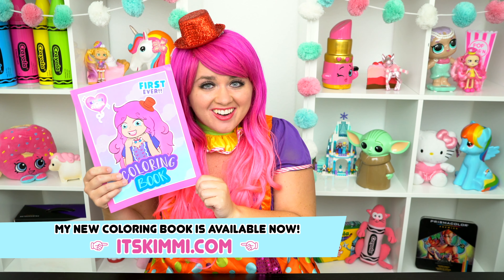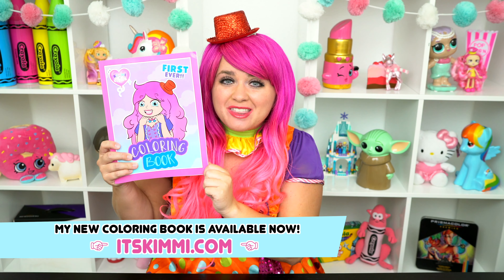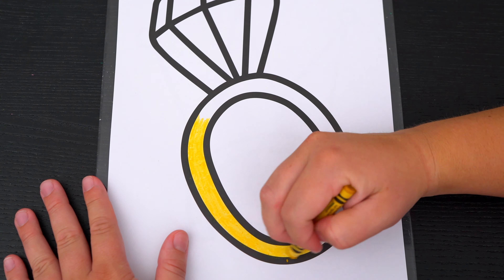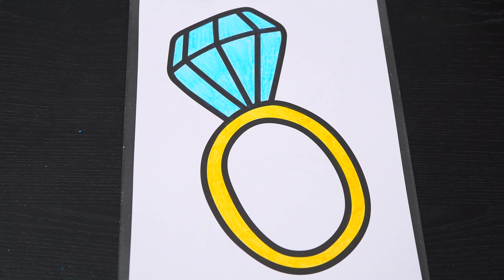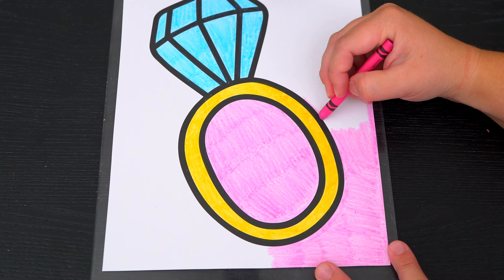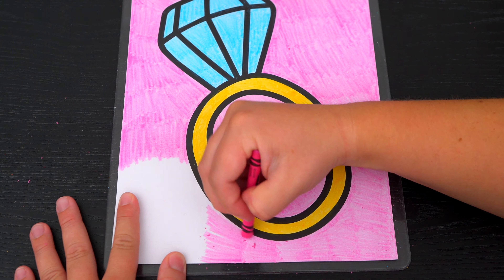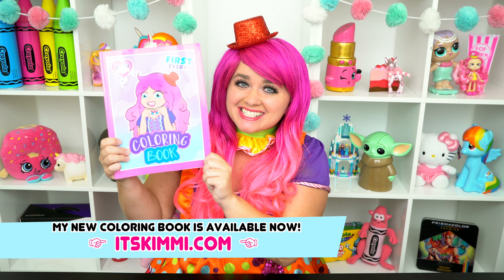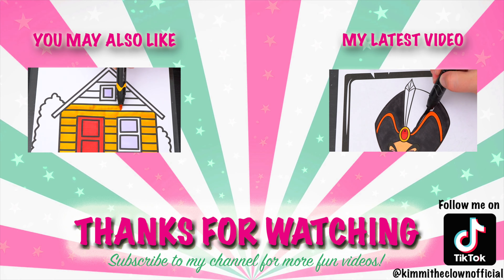Coloring a Diamond Ring | Crayons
Join in on the fun as I, Kimmi The Clown, color in my First Big Book of Princesses Coloring Book! This awesome book comes with so many different pages to color! Watch me color a picture of a diamond ring using Crayola colored crayons! I had so much fun coloring in this awesome book and watching my picture come to life! Great book for people who love princesses, coloring, drawing, painting or being artistic!  Join me tomorrow for more fun videos! HAVE A COLORFUL DAY!!! ☺️